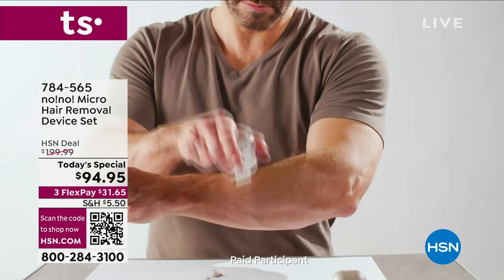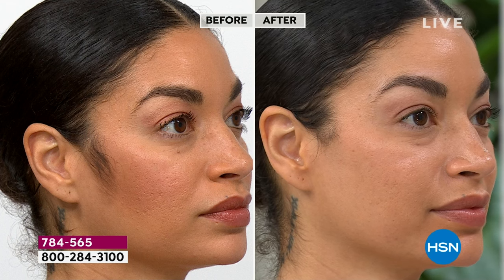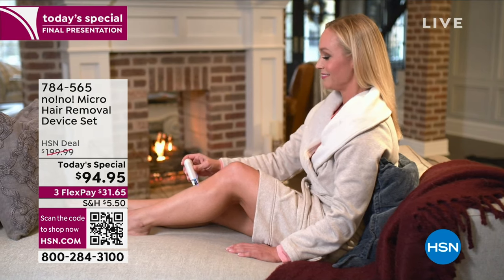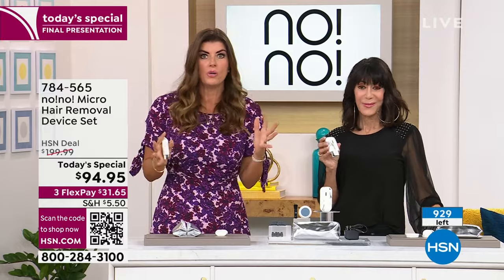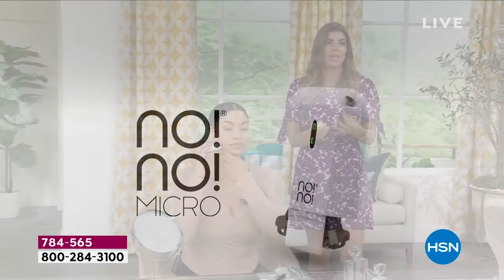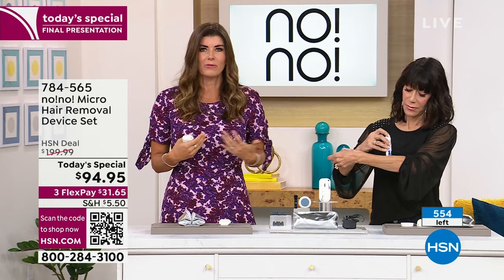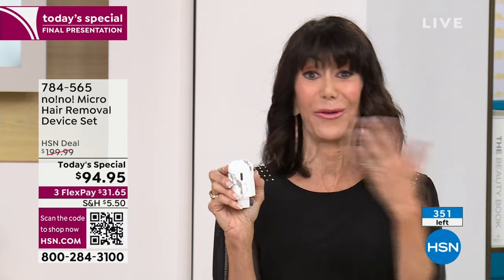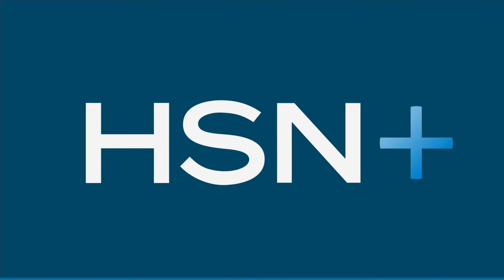HSN | no!no! Professional Hair Removal 01.10.2024 - 12 PM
At-home hair removal tool